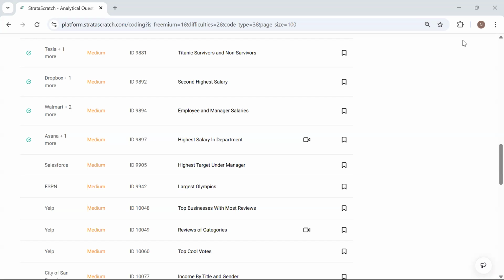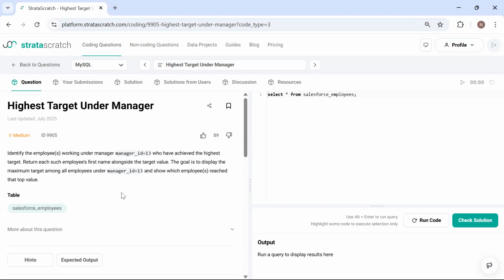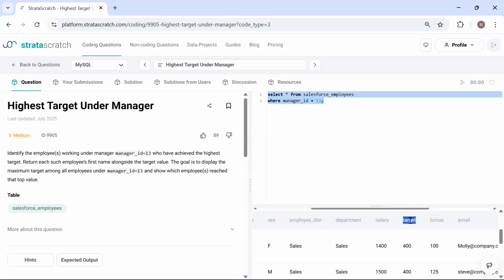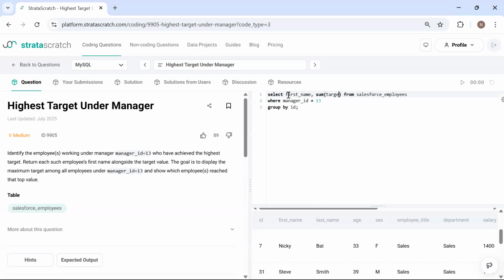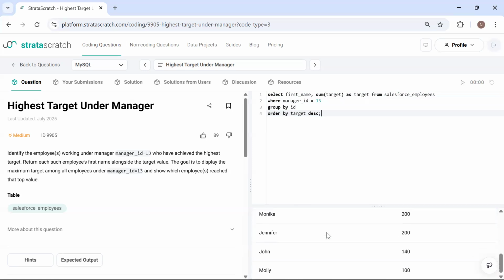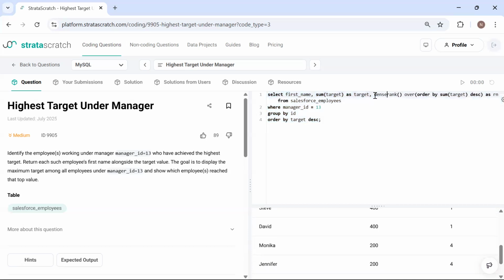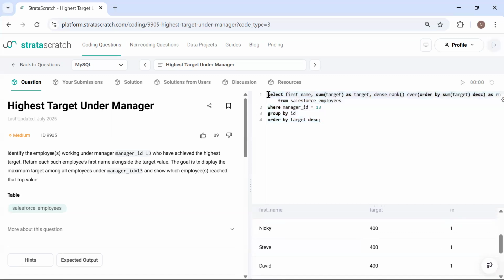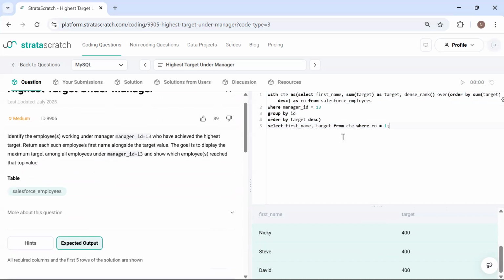Day 36/100: Highest Target Under Manager Using SQL